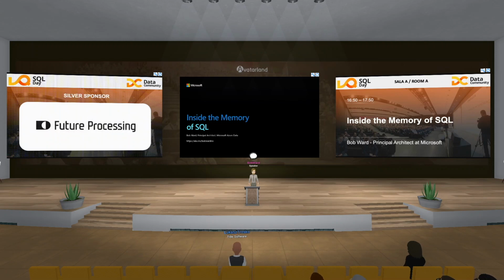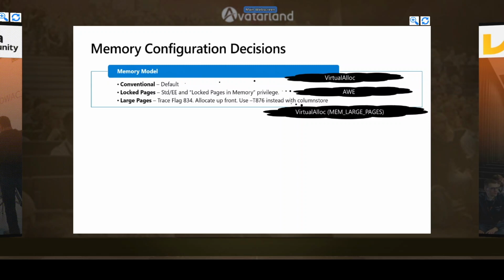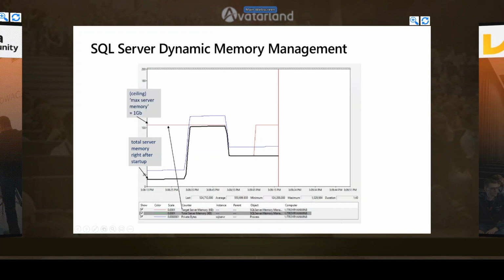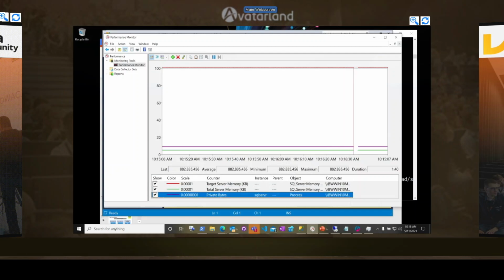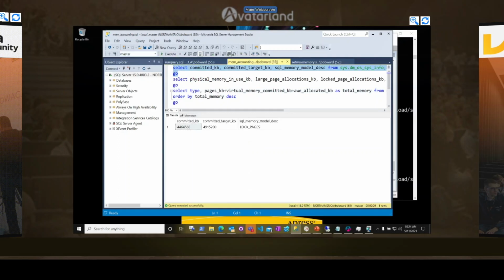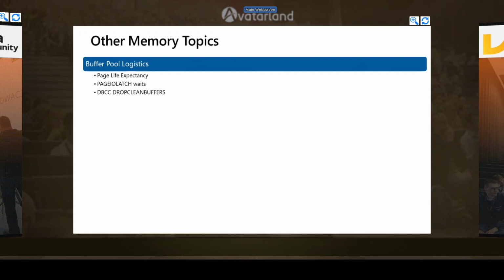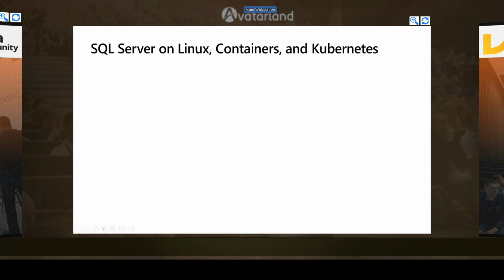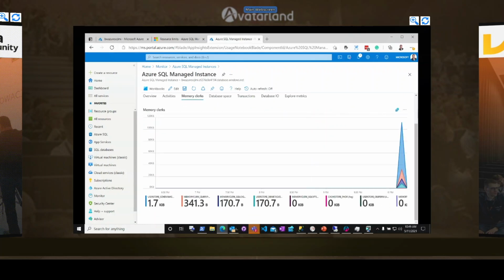SQLDay 2021 - Inside the Memory of SQL - Bob Ward